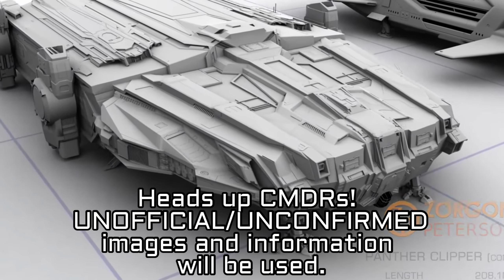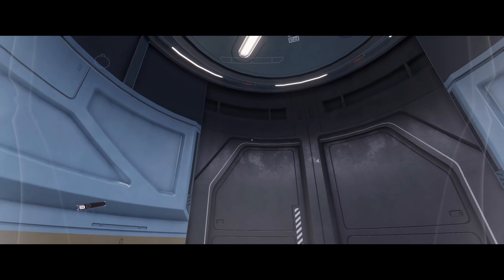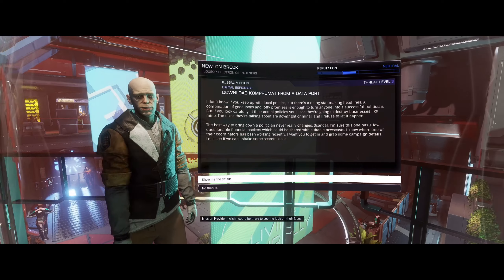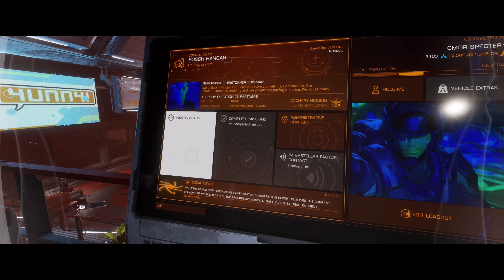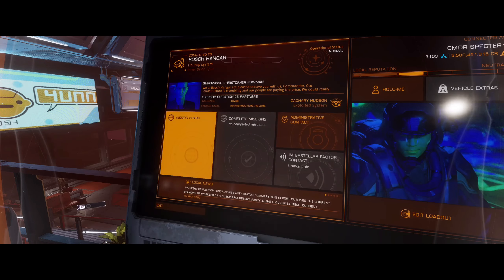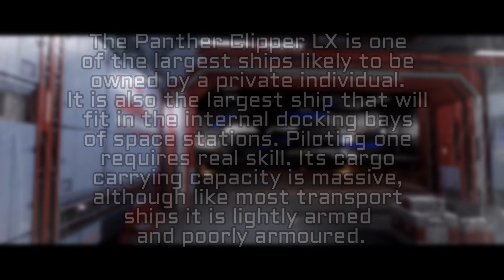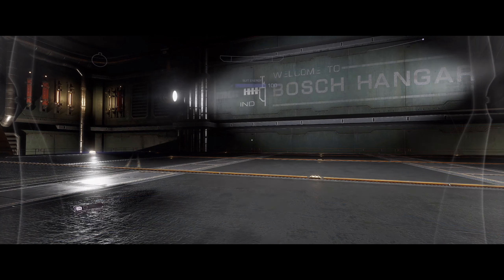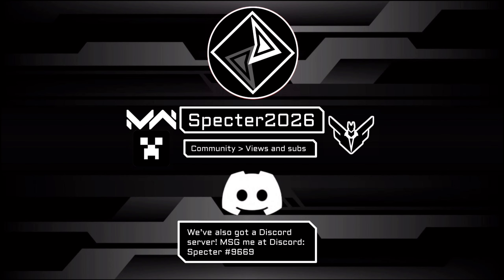The LEGEND of the Panther Clipper - Elite: Dangerous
Tags (Don't mind, gotta get the algorithm to work in my favor.)
Elite Dangerous, Elite Dangerous Odyssey, Elite Dangerous Horizons, Space, SpecterElite, Empire, Alliance, Federation, Elite, Space, Space Colonization, Frontier, Frontier Developments, FDev, Milky Way, Ships, Engineer Grind